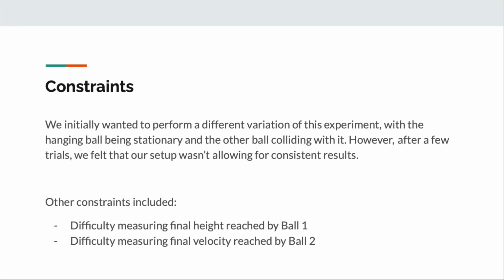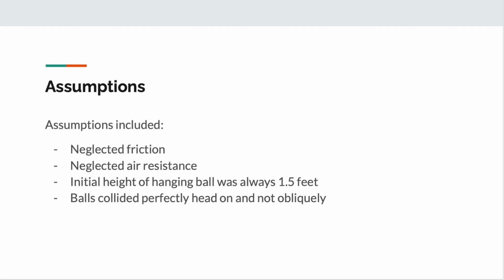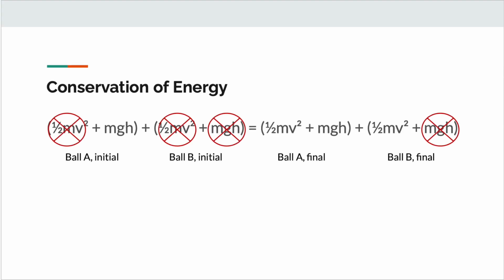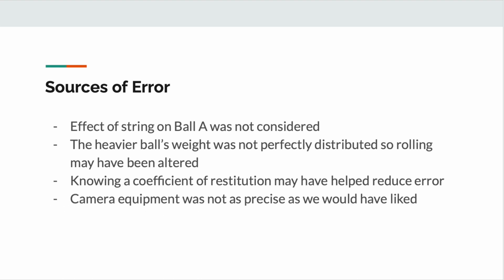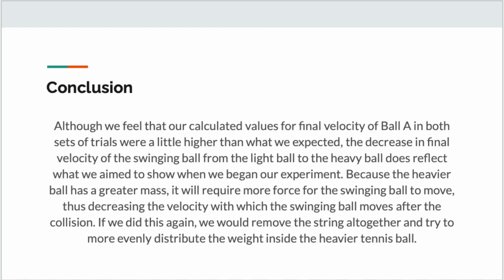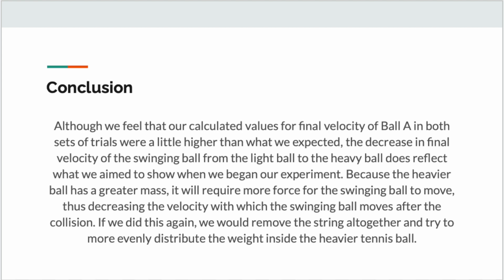Ben C, Mary N, Nathan K Dynamics Project